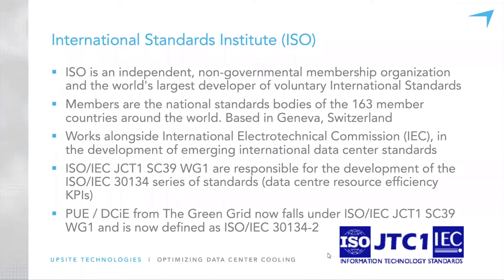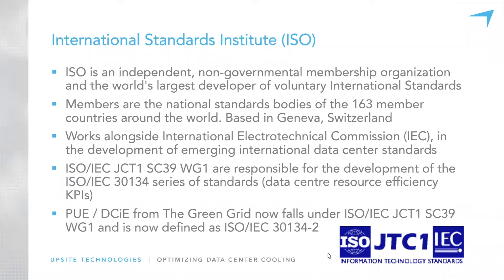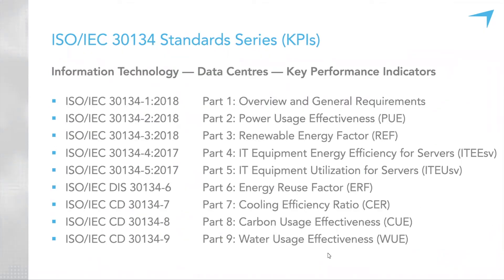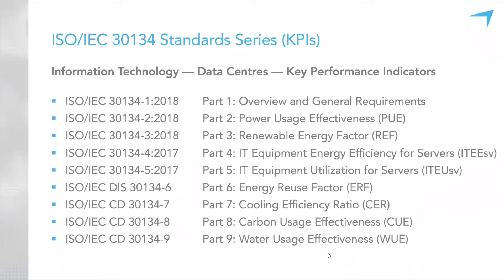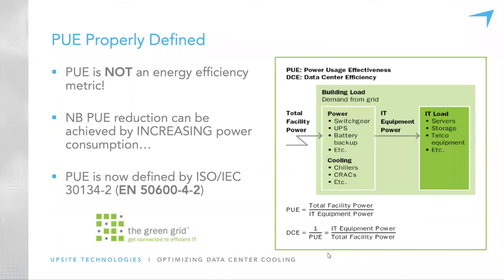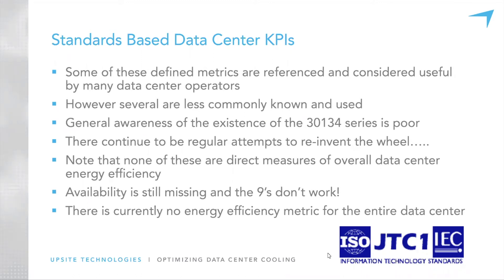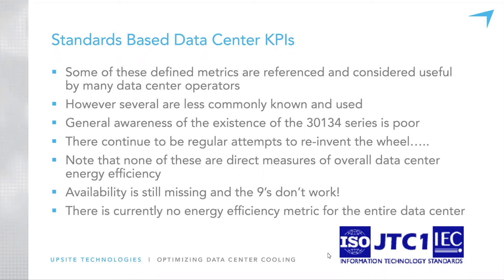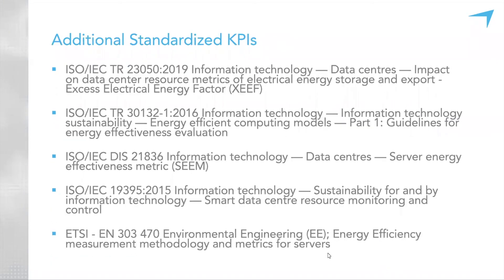Global Data Center KPIs and Metrics You Should Be Aware Of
While some of these KPIs and metrics are perhaps routinely used, or at least routinely referenced, they are not always appreciated for where they come from and what their true reference point is. On top of that, there are a handful of them that are less well known and rarely referenced at all.

Please note that these KPIs and metrics are continuously revised and updated. For the most up-to-date information, please visit the websites of the governing bodies responsible for regulating each of these metrics.